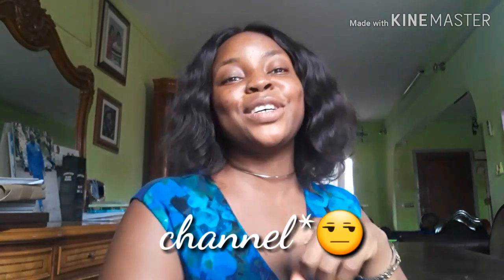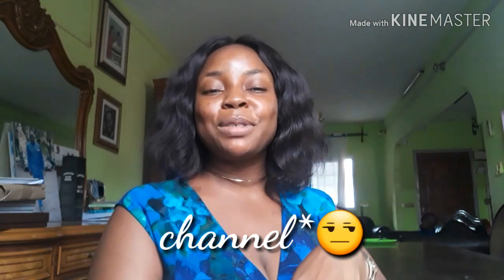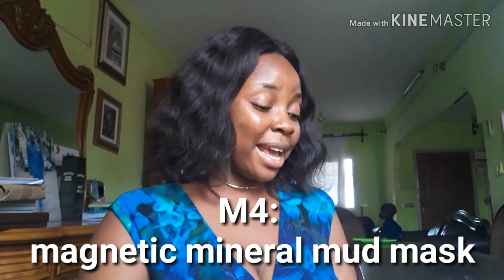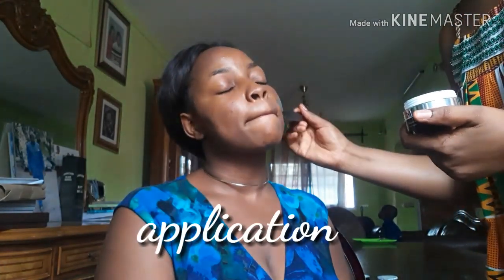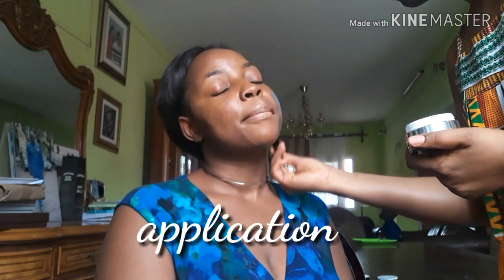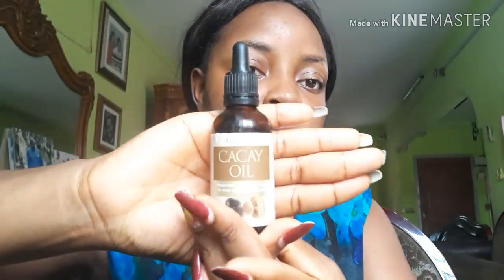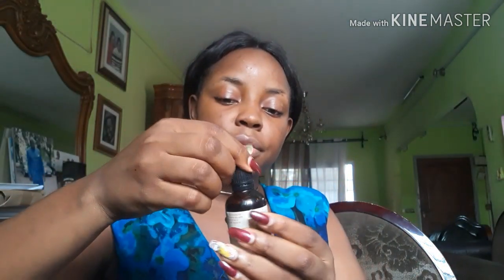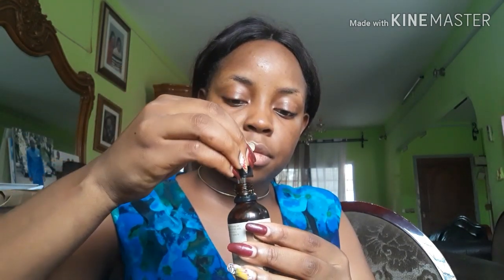SEACRET M4,Magnetic Mineral Mud Mask Review | Mud from the Dead Sea | Facial treatment | skincare.